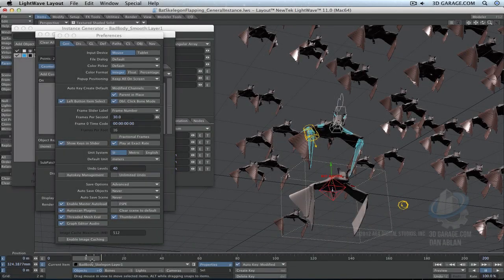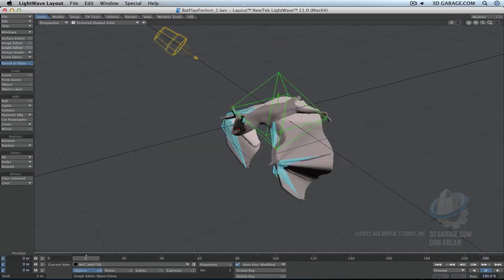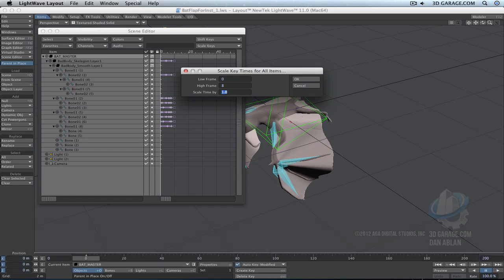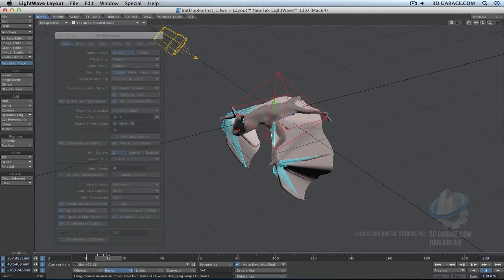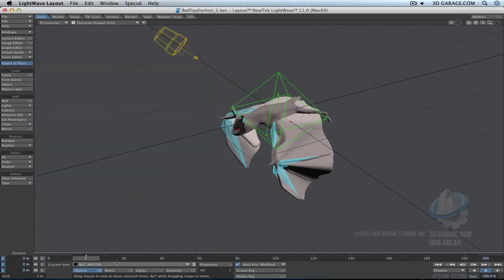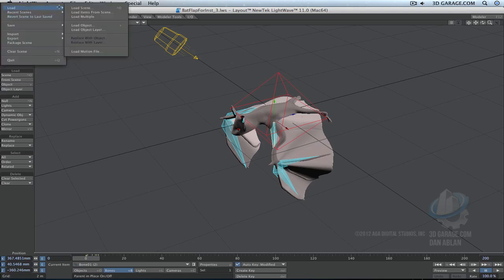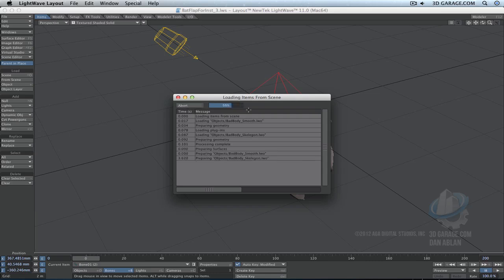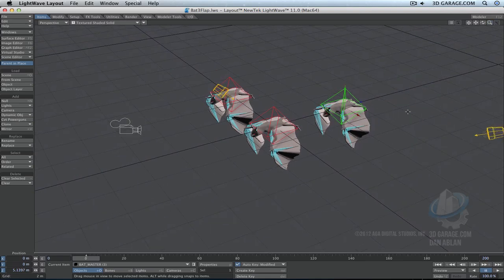LW11SC 31 instanceOffset